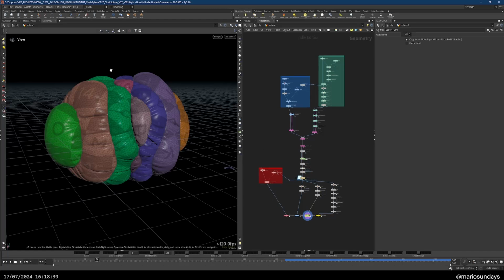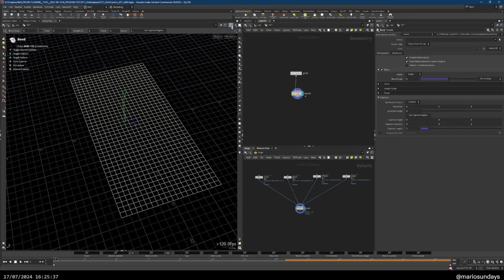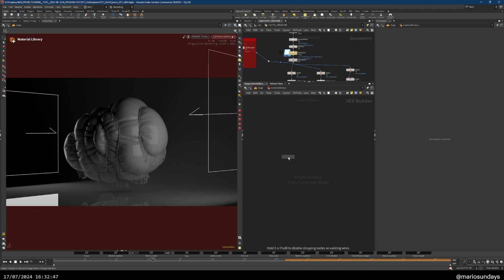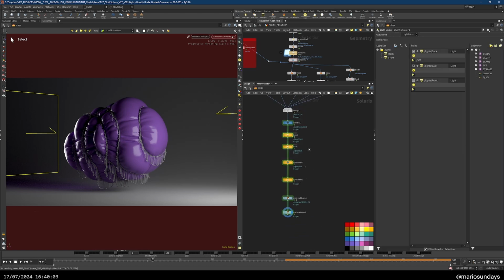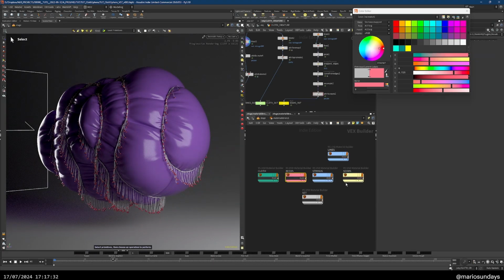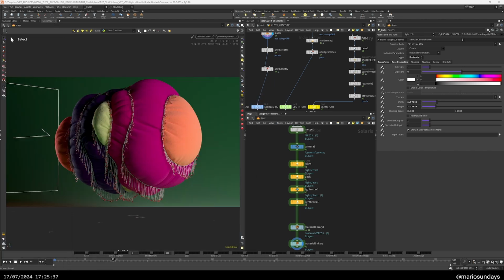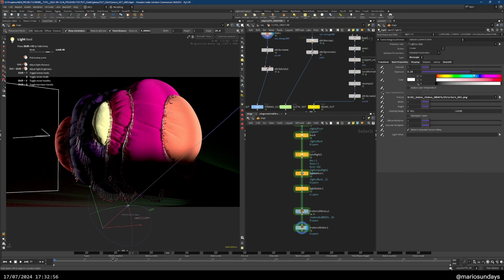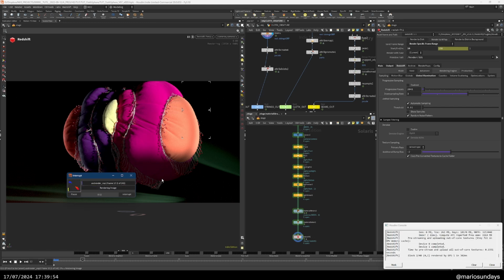HD Vellum Creature Pt3